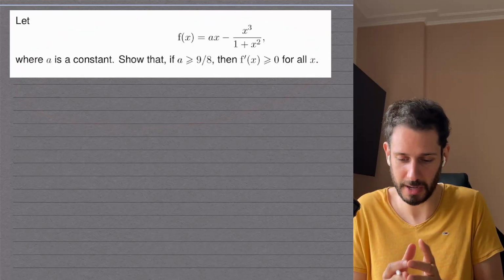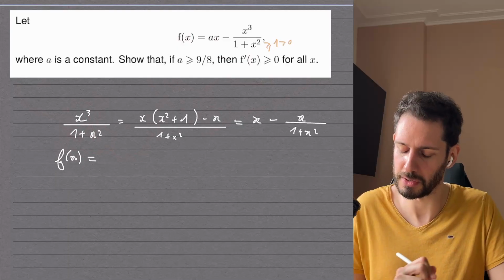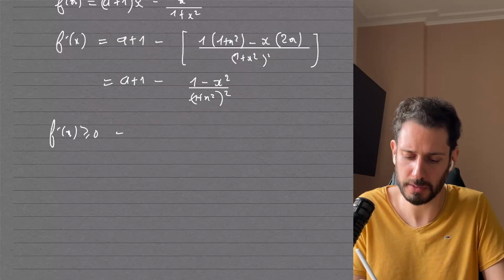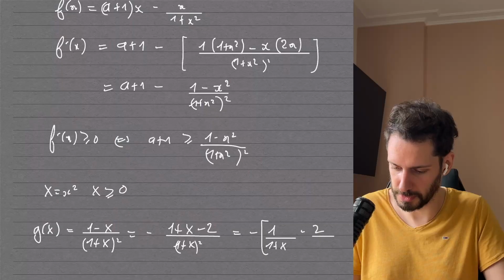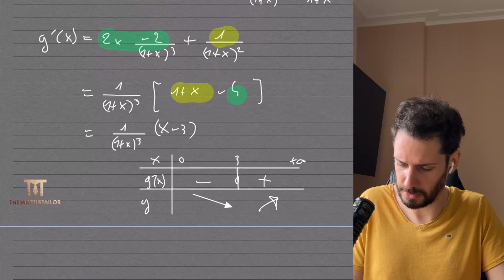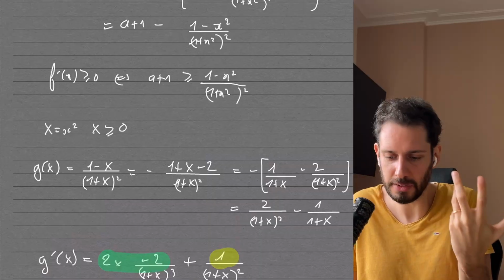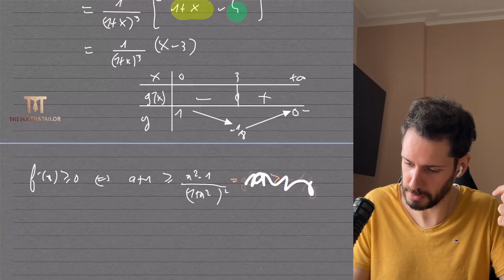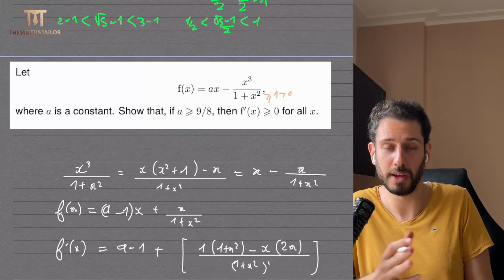STEP 1997 - Cambridge: one parameter ruining your function!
Struggling with STEP or other Oxbridge entrance exams? Join Antonin from The French Maths Tailor as he tackles a challenging problem from the 1997 Cambridge STEP exam! Learn valuable algebraic manipulation and differentiation techniques while watching Antonin navigate the problem-solving process, including correcting a mistake along the way. By the end of this video, you'll gain confidence in your ability to approach complex math problems under pressure.

⚙️ My writing setup: iPad Pro + Notability app
🎙️ Mic: depending on the video, RE-320, Blue Yeti, or Rode SmartLav+
🎥 Camera: depending on the video, Sony FDR-AX53 or iPhone 13 Mini
🎬 Live recording: streaming with OBS, iPad screen sharing via Airserver

About me and this channel:
I'm Antonin, a private math tutor passionate about teaching and education for 10 years now. With this channel, I want to share two things with you:

My vision of math and learning: it is accessible to everyone!

My experience with academic guidance: I want to show you the ins and outs of the system, specifically the strategies to reach excellence (MAT, STEP, SAT exams...).

My goal is to broaden your horizons as much as possible and help you better understand what is possible for you!

To achieve this, I focus on two fundamental aspects:

Kindness: because math isn't learned through force, but through the joy of discovery and the game hidden behind every problem!

Information: I have been working for years as a private tutor for high-level, ambitious students, and I realized that even among the most well-off families, everyone is a bit lost when it comes to academic guidance.

Video name:
STEP - Cambridge STEP: Spot the mistake!

Chapters:
00:00 Introduction
01:25 The step question
02:32 Simplifying the rational fraction
04:25 Differentiation of the function
05:20 Proving positivity of the derivative
06:27 Bounding the function of x squared
07:12 New function with variable x
09:17 Study of the function g(x)
14:11 Correcting a mistake
16:50 Solution and final thoughts

📝 ALTERNATIVE TITLES (delete after review):

* Option 2: STEP 1997 - Cambridge STEP: Algebraic tricks
* Option 3: STEP - STEP: Proving inequalities made easy